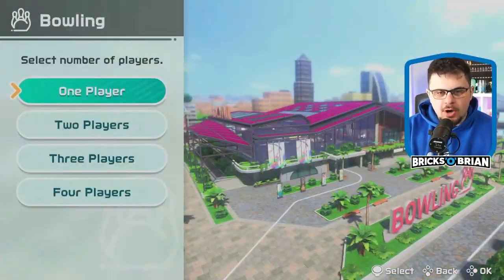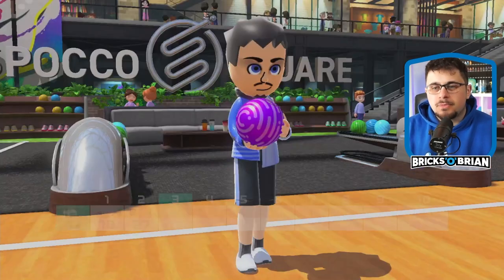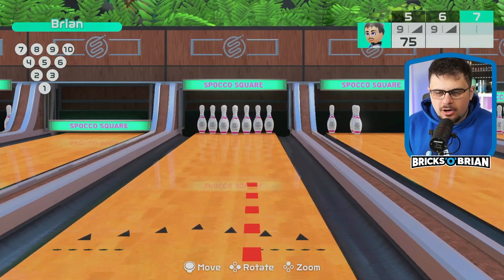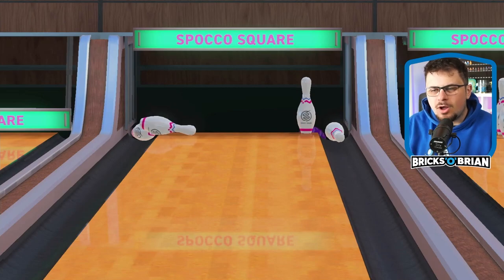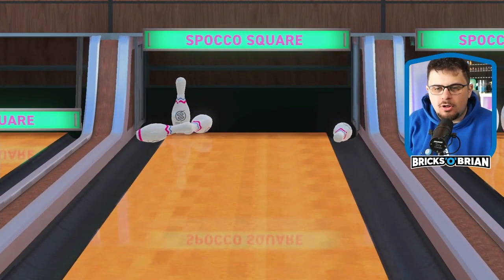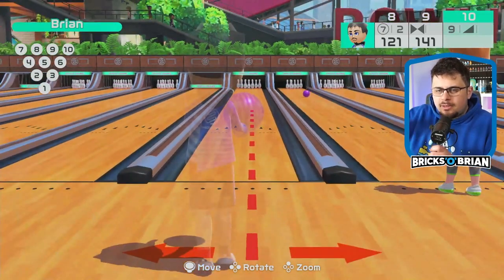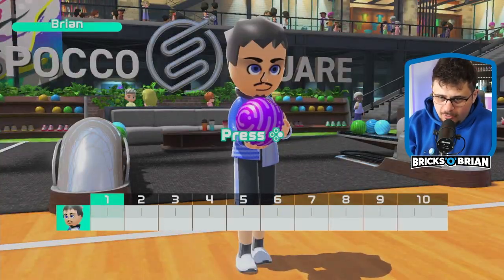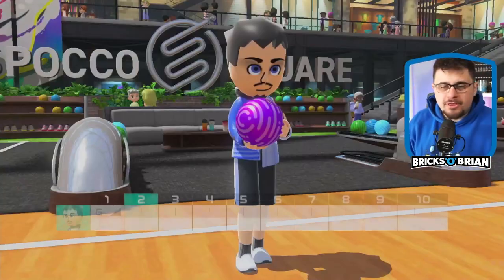Bowling! - Nintendo Switch Sports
It's time to get up, get active, and get involved with Nintendo Switch Sports! Play a variety of minigames like Volleyball, Bowling, Soccer and much more in this family-friendly walkthrough from Bricks 'O' Brian! Explore all the different sports in Brian Saviano's gameplay for your enjoyment!
Brian Saviano
321 Main Street 1448
Wakefield, MA 01880
CREDITS